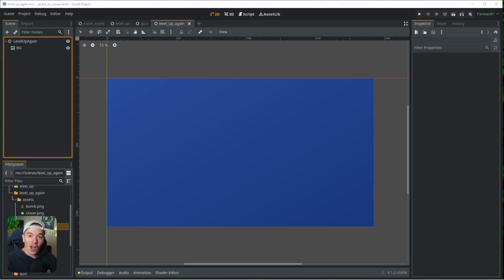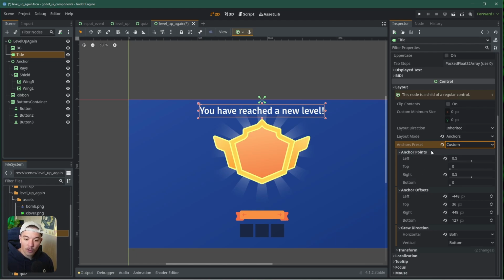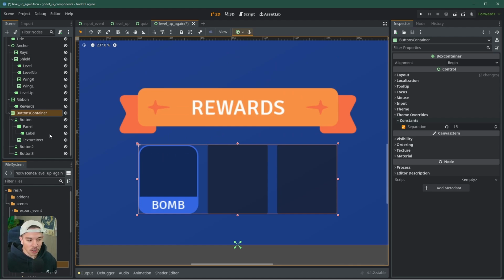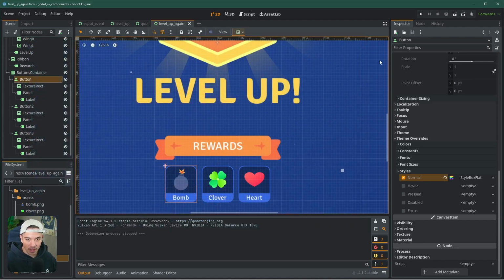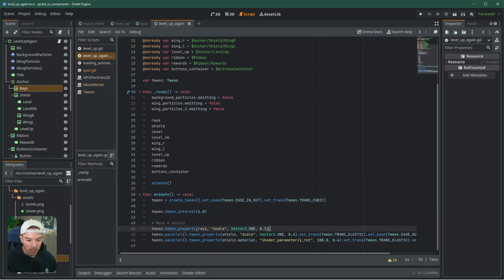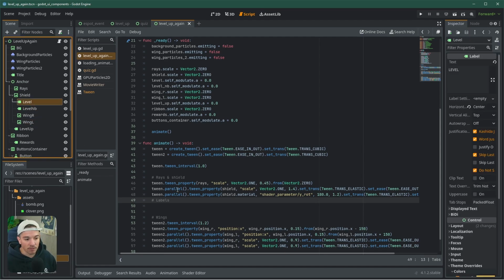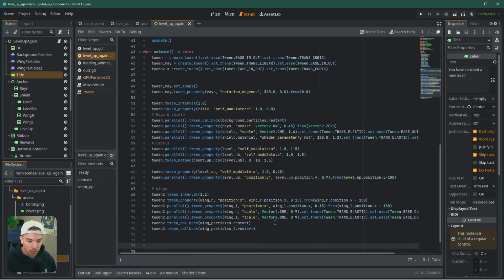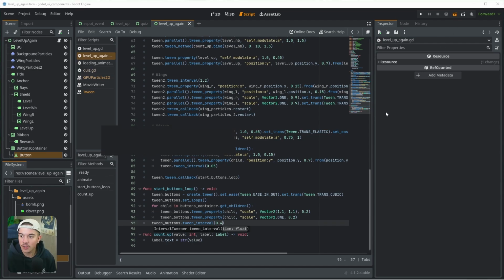Creating a level up animation in Godot 4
In this video I implement a level up screen in Godot 4. I show you everything, how I do it and why I do it. I hope you'll enjoy 😊

CHAPTERS
00:00:00 - Creating the layout
00:24:36 - Styling the buttons
00:33:42 - Particles
00:46:03 - Fake 3D shader
00:49:08 - Animating everything
01:50:56 - BONUS loop animation on buttons